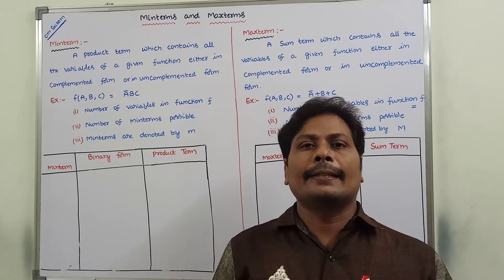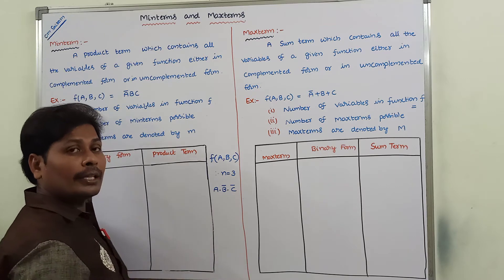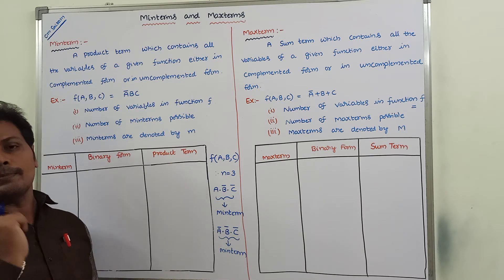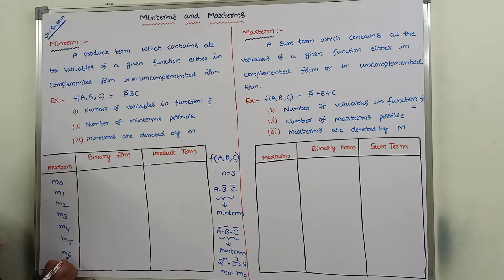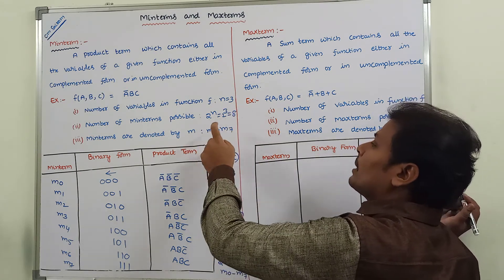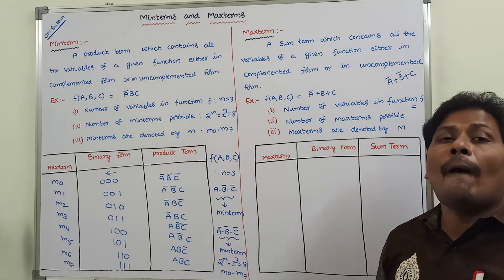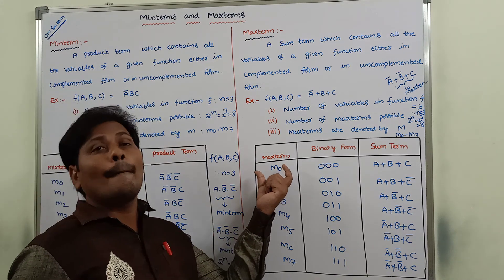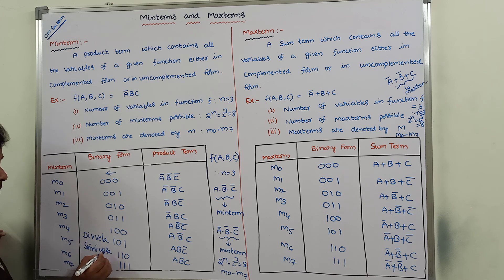MINTERMS || MAXTERMS || REPRESENT THE BOOLEAN EXPRESSION IN SUM OF MINTERMS || CANONICAL SOP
This video contains the description about Introduction to Minterms,Maxterms and represent the given boolean expressuon in sum of minterms or canonical sop.